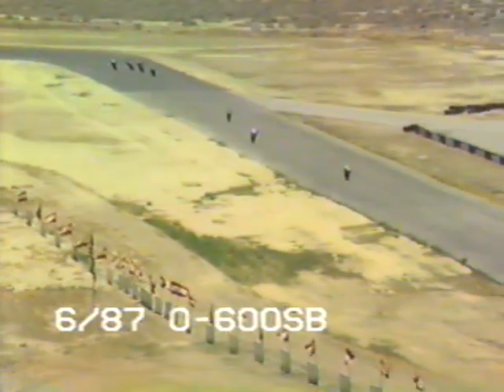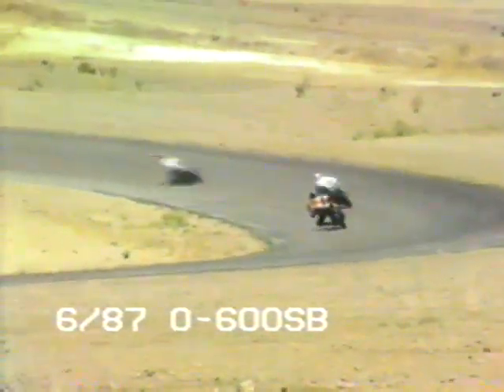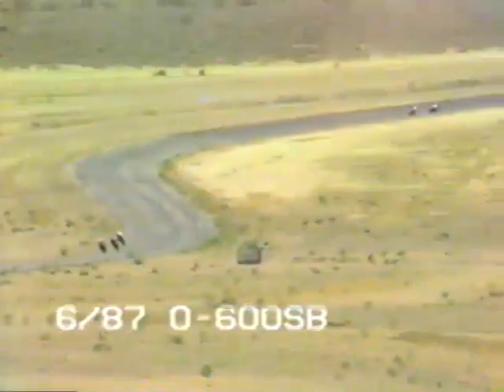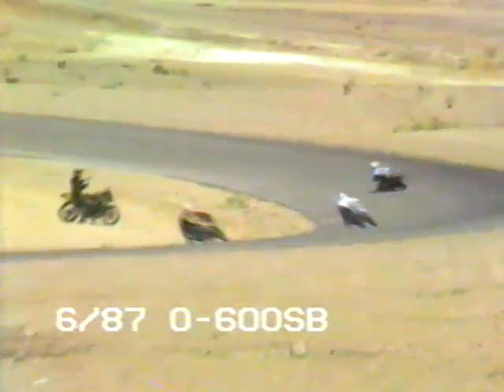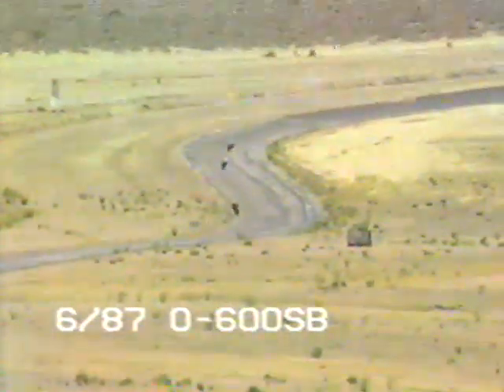WSMC June 1987 0-600 Super Bike Willow Springs Raceway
WSMA June 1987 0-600 Super Bike Willow Springs Raceway